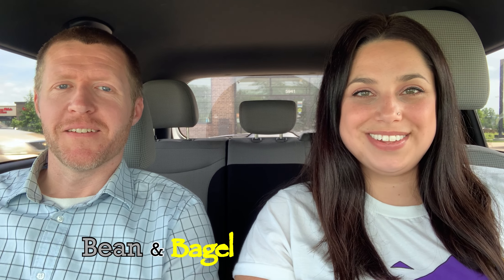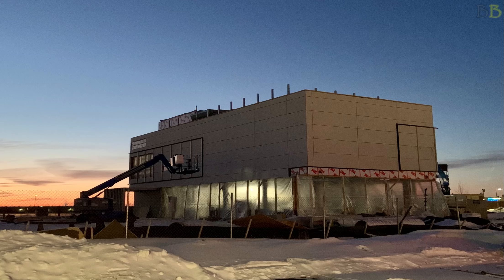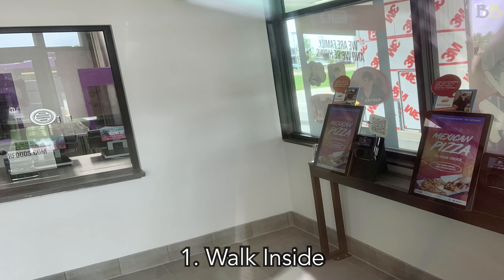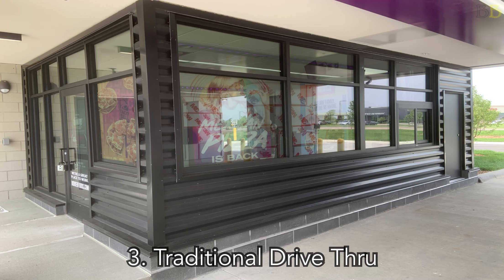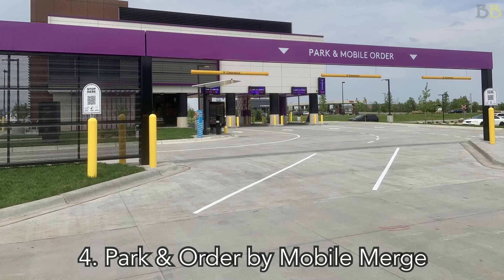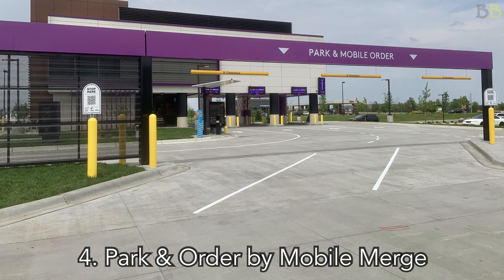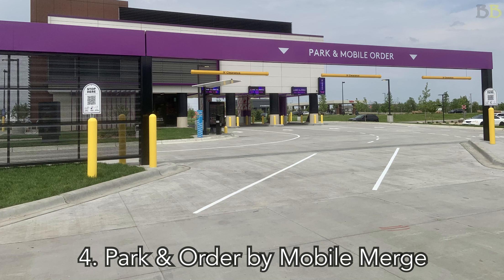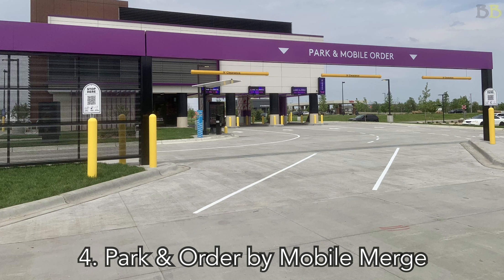Taco Bell Defy Concept is Now Reality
- Taco Bell Defy (The first in the world!)

Get ready to take everything to new heights — Taco Bell Defy is open. Skip the line and experience a whole new way to pick up your order with three dedicated mobile pickup lanes. Just check-in via QR code, watch as it defies gravity with a lift that sends down your food, and head out with your order in record time.

Taco Bell Defy is open early for breakfast and open late night for all your midnight cravings. And with several mobile pickup lanes available, you can order ahead and pay on the app, schedule your pickup, and never worry about waiting in a long drive thru line again.

We are married midwesterners in the United States - Bean is from Michigan, Bagel is from Minnesota. We typically chat about food, and occasionally we discuss relationship topics, pets, and household products. Our food reviews usually include our “Try It or Walk By It” rating as a way to inform our viewers of our overall opinion. We sincerely thank you for joining us, and for following us on our tasty adventures as we upload 1-2 times per week.

CHECK OUT SOME ADDITIONAL VIDEOS